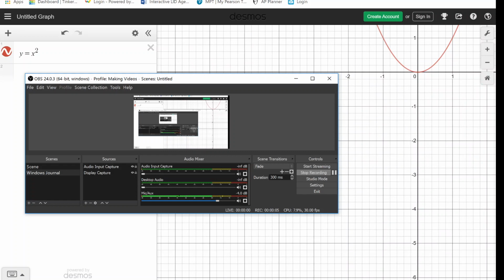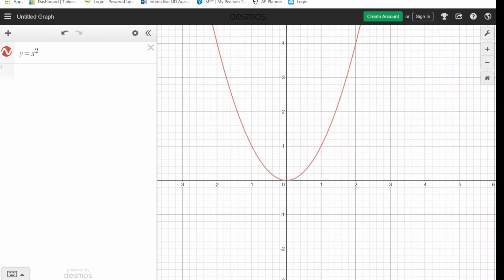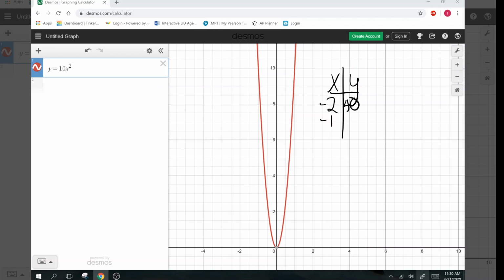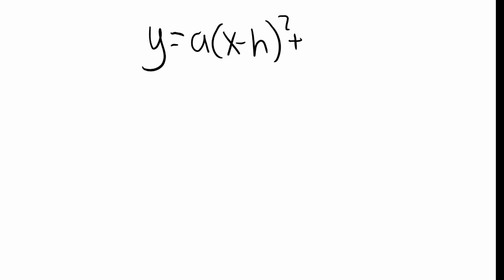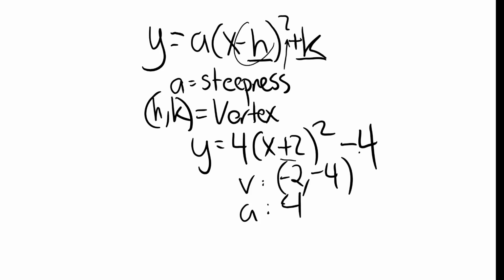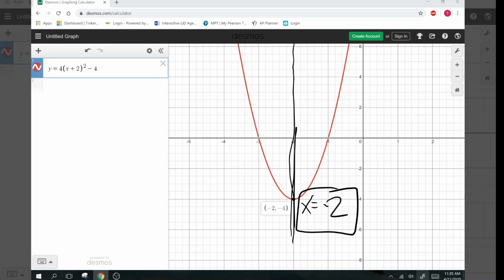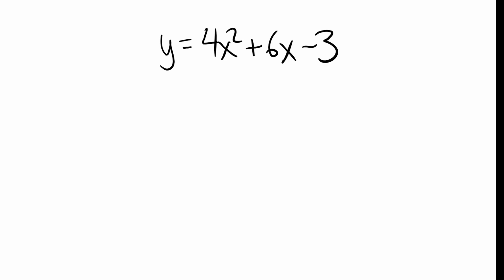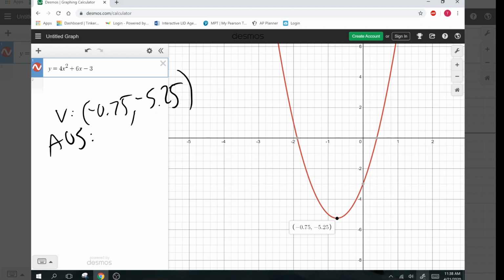Algebra 1 Chapter 8 Review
This video reviews how to do problems from Chapter 8!